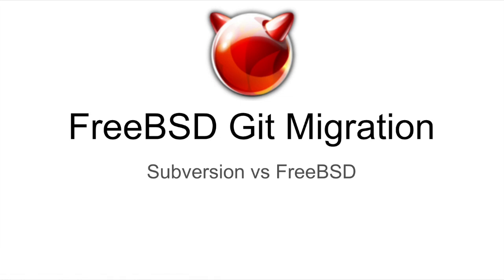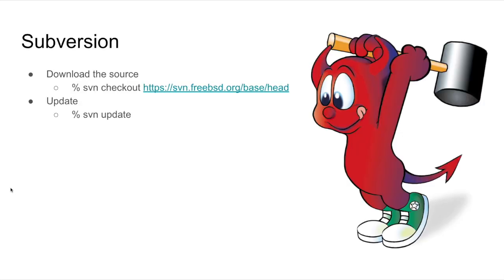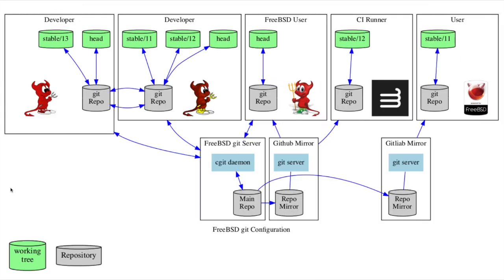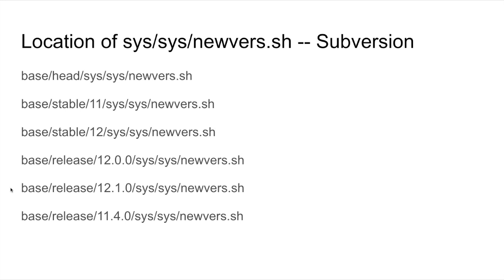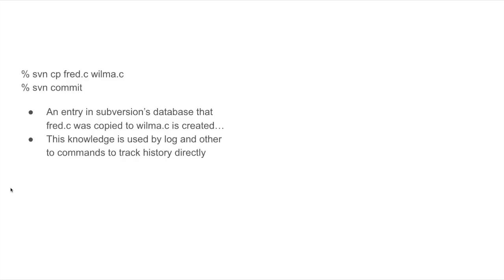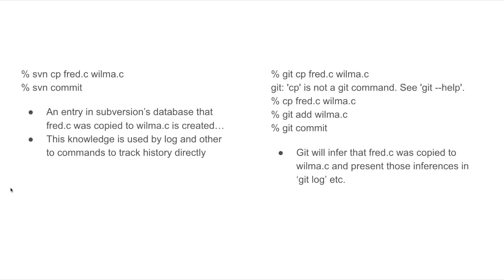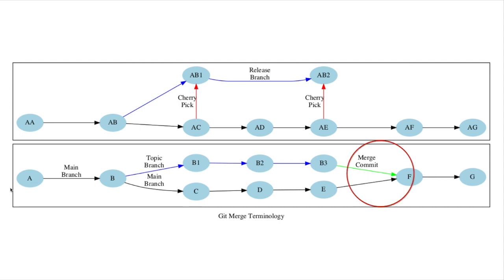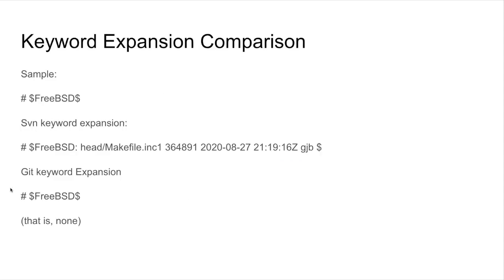Subversion to Git Migraotion: overview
This video is about Subversion to Git Migraotion: overview